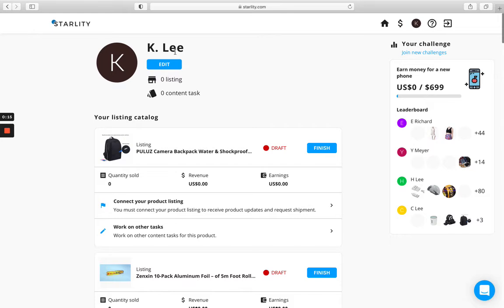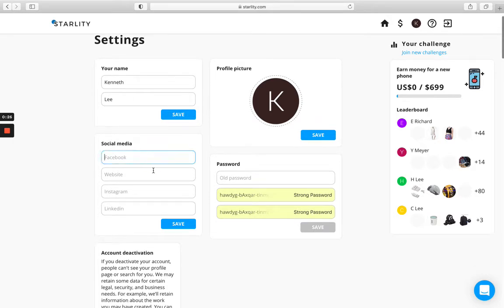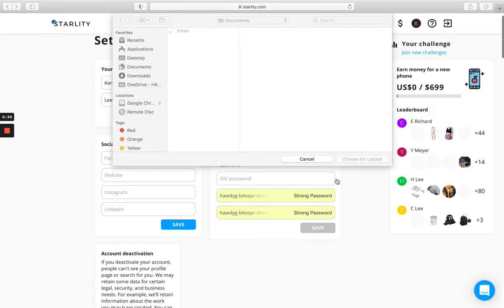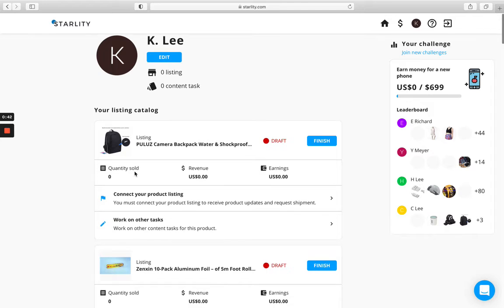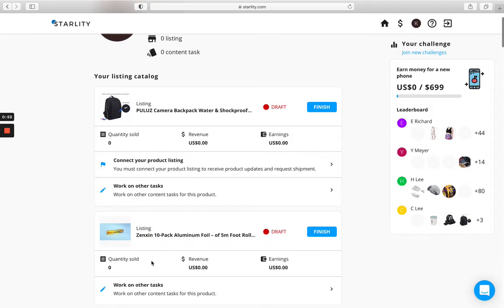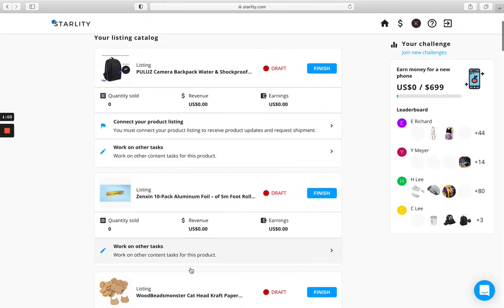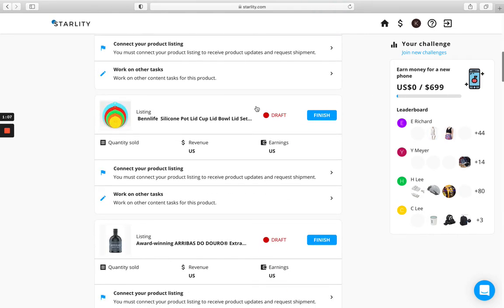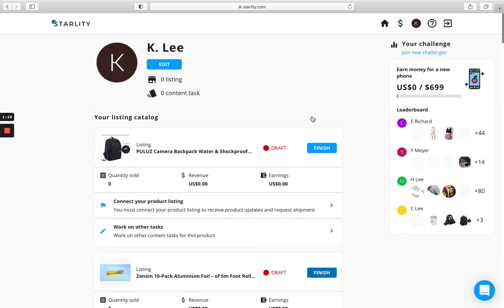E-commerce Pioneer Tutorial | How to Manage Your Profile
This video takes you through the process of managing your profile.

Starlity makes earning easy!

If you haven't already signed up, click the link below to be a part of our E-commerce Pioneer community.